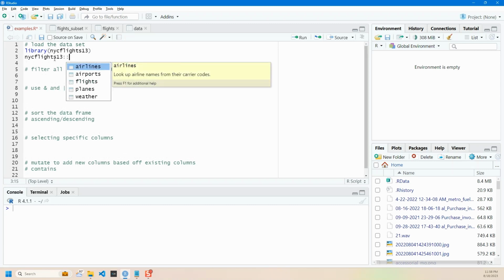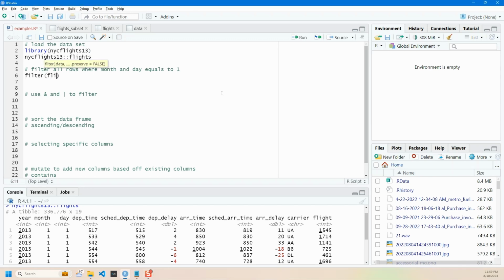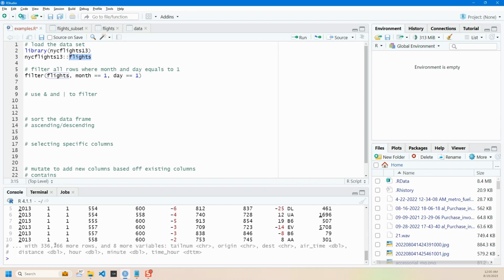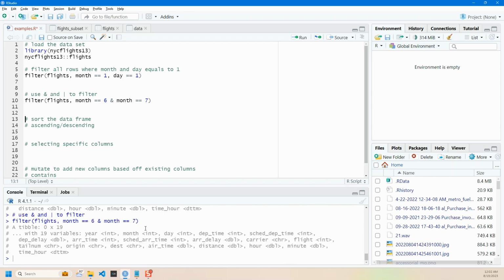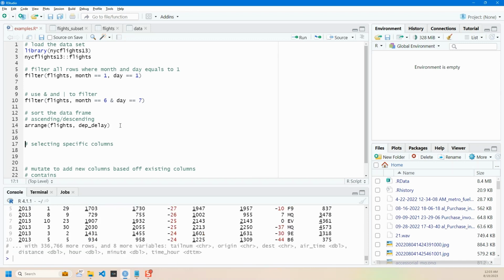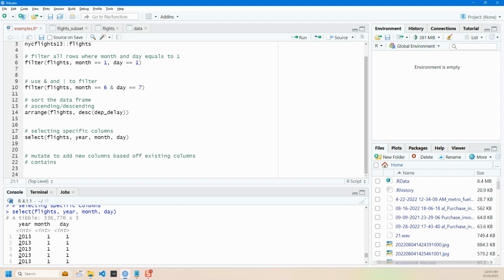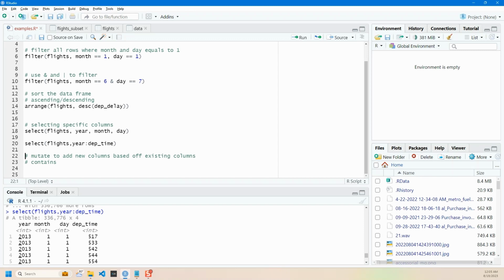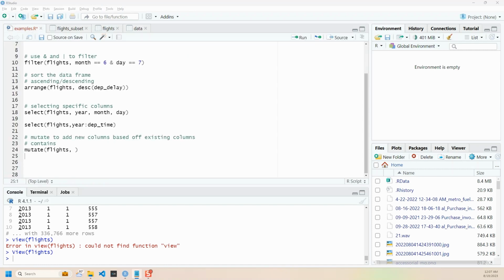Under 5 minutes! Using R Script's dplyr for 4 common Data Transformations!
In this video, we will go through 4 most common data transformations using dplyr library of R Script.